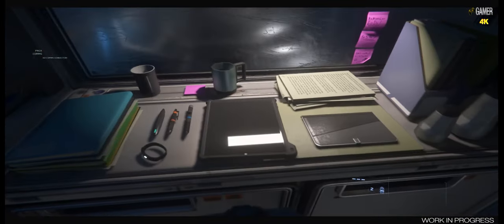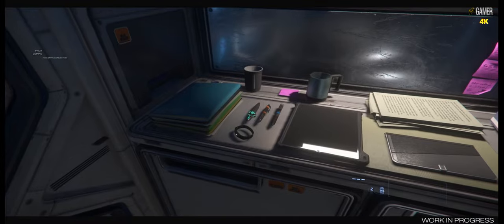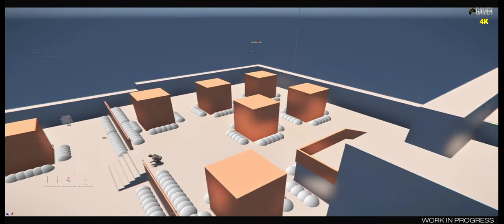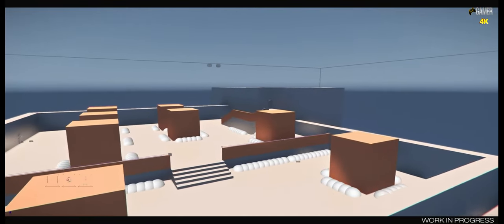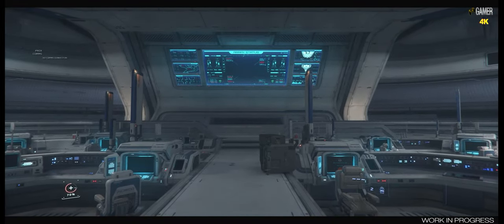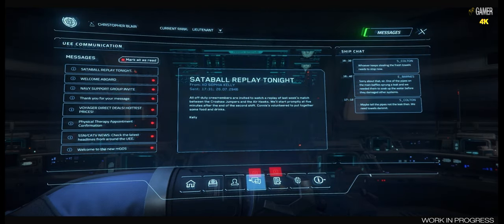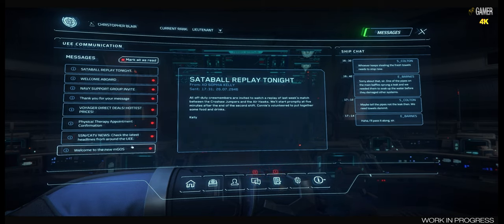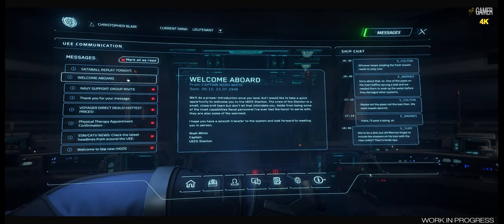Star Citizen - NEW TECH IN THE FUTURE